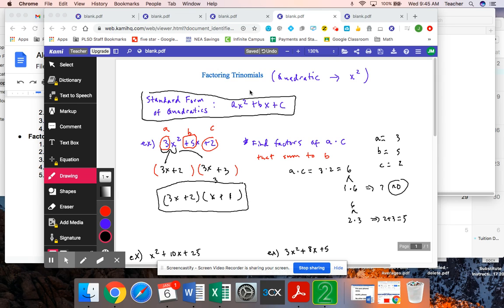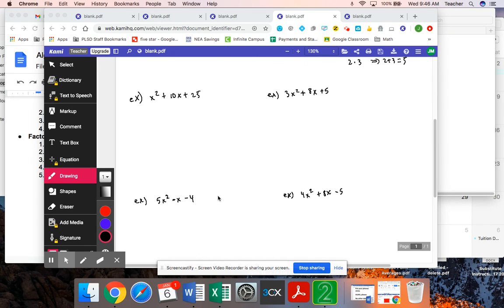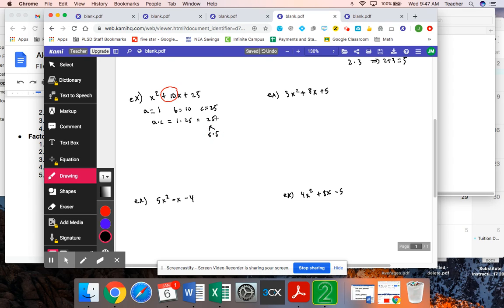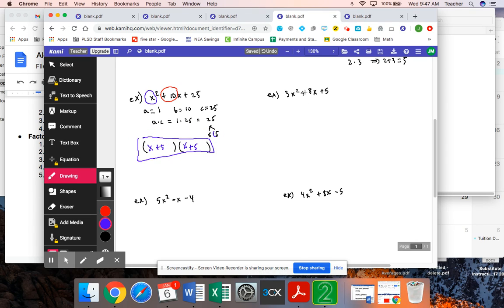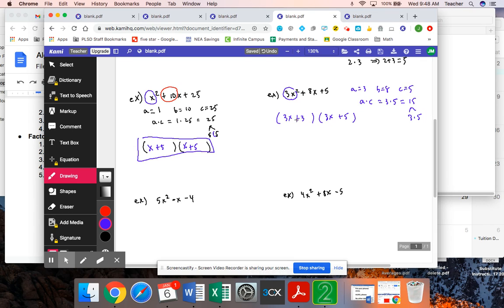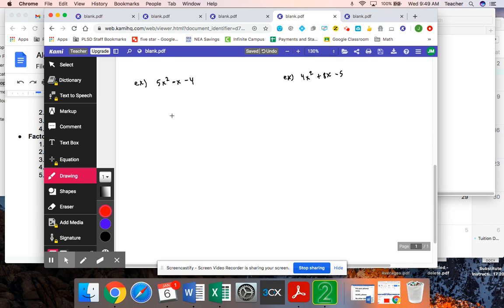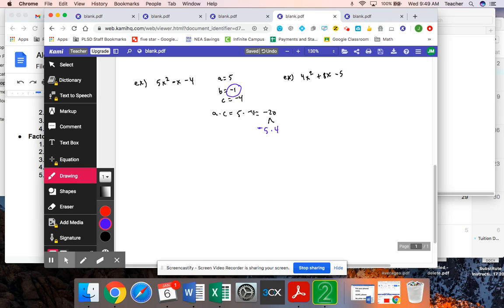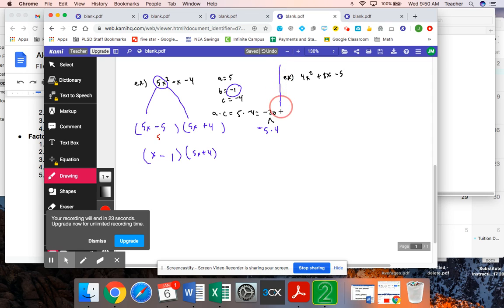Factoring - Trinomials - Examples